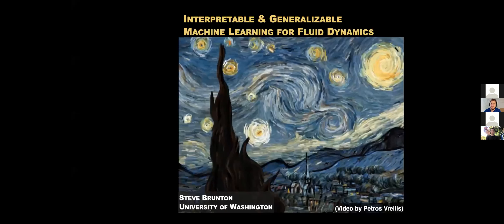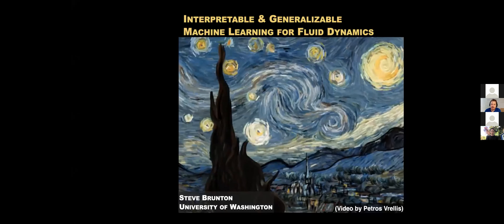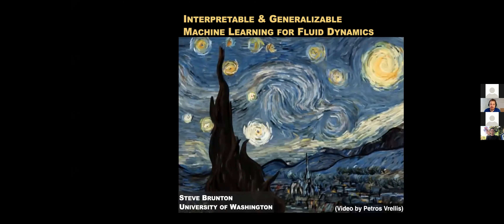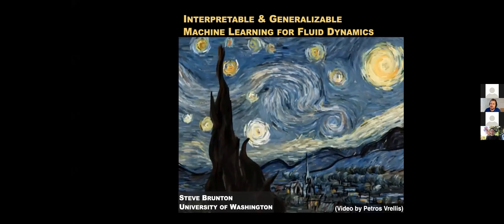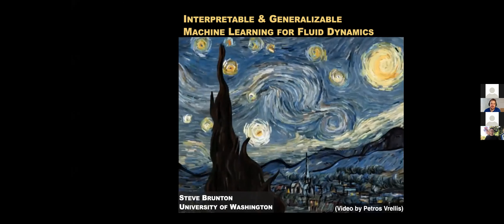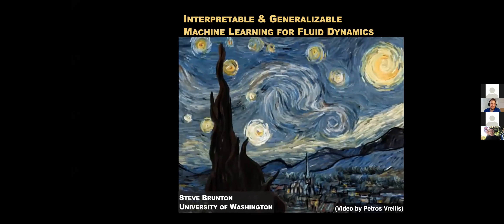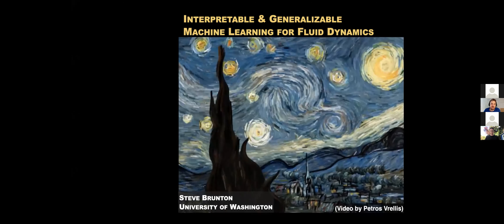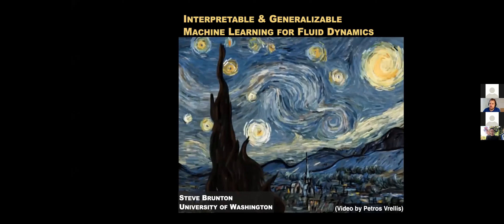Interpretable and Generalizable Machine Learning for Fluid Dynamics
This talk by Steve Brunton was delivered to the Quantitative Methods Network (QMNET) at the University of Melbourne on May 21st, 2021. Additional information is below:

ABSTRACT:
Many tasks in fluid mechanics, such as design optimization and control, are challenging because fluids are nonlinear and exhibit a large range of scales in both space and time. This range of scales necessitates exceedingly high-dimensional measurements and computational discretization to resolve all relevant features, resulting in vast data sets and time-intensive computations. Indeed, fluid dynamics is one of the original big data fields, and many high-performance computing architectures, experimental measurement techniques, and advanced data processing and visualization algorithms were driven by decades of research in fluid mechanics. Machine learning constitutes a growing set of powerful techniques to extract patterns and build models from this data, complementing the existing theoretical, numerical, and experimental efforts in fluid mechanics. In this talk, we will explore current goals and opportunities for machine learning in fluid mechanics, and we will highlight a number of recent technical advances. Because fluid dynamics is central to transportation, health, and defense systems, we will emphasize the importance of machine learning solutions that are interpretable, explainable, generalizable, and that respect known physics.

BIO:
Dr. Steven L. Brunton is a Professor of Mechanical Engineering at the University of Washington.  He is also Adjunct Professor of Applied Mathematics and a Data Science Fellow at the eScience Institute.  Steve received the B.S. in mathematics from Caltech in 2006 and the Ph.D. in mechanical and aerospace engineering from Princeton in 2012.  His research combines machine learning with dynamical systems to model and control systems in fluid dynamics, biolocomotion, optics, energy systems, and manufacturing.  He is a co-author of three textbooks, received the Army and Air Force Young Investigator Program awards, the Presidential Early Career Award for Scientists and Engineers (PECASE), and he was awarded the University of Washington College of Engineering junior faculty and teaching awards.